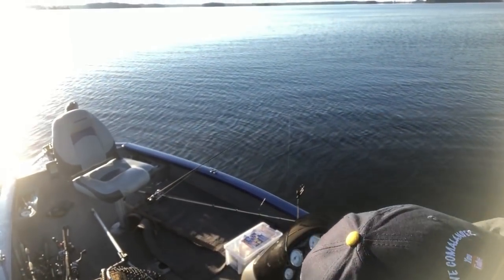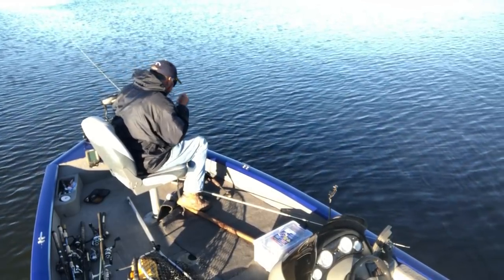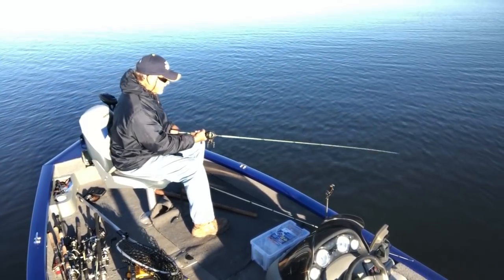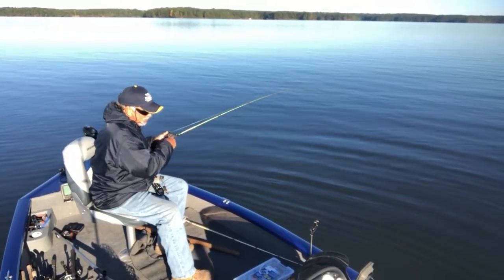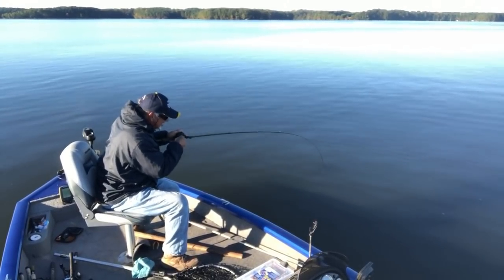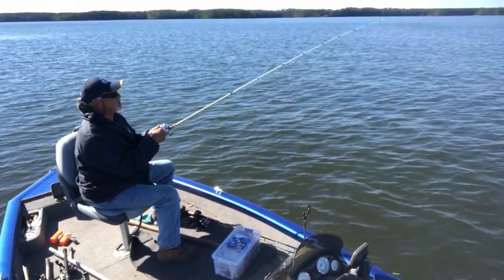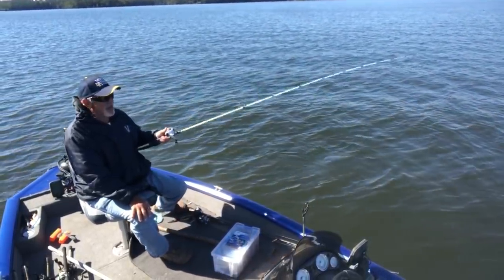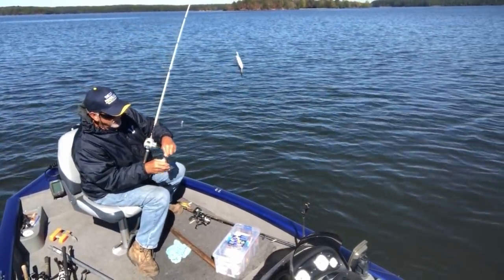Techniques On How To Fish A Small Spoon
At the beginning of this video The Old Fisherman is giving a lesson, live action on how he works a jigging spoon to trigger a bite. After that he is back fishing with the three rig on Lake Monticello on Tuesday, October 30, 2018.